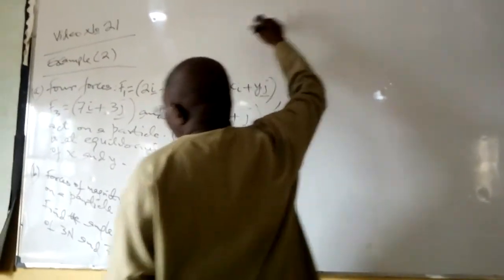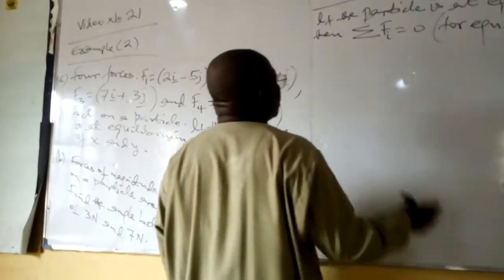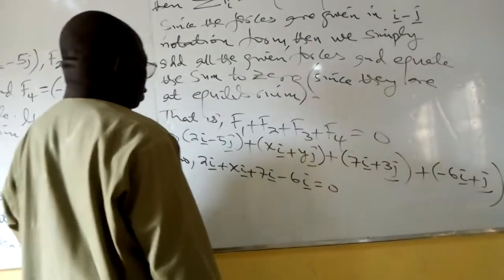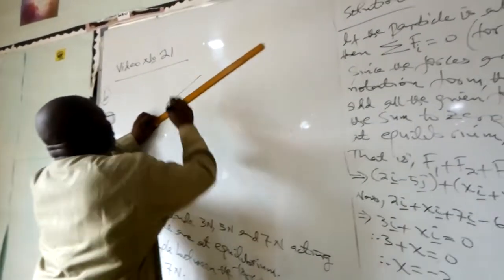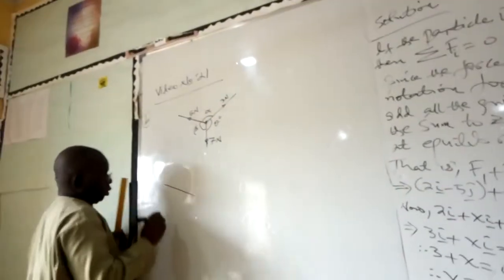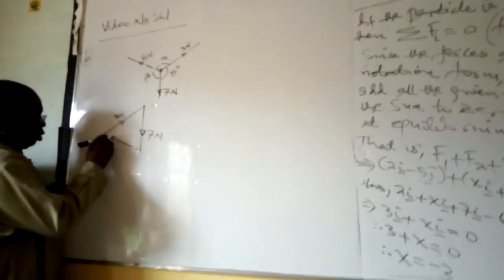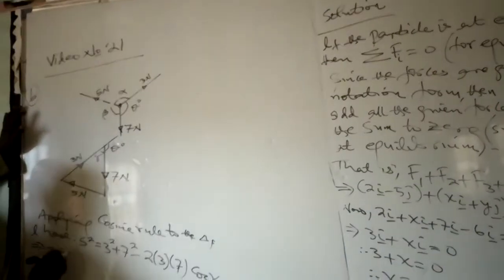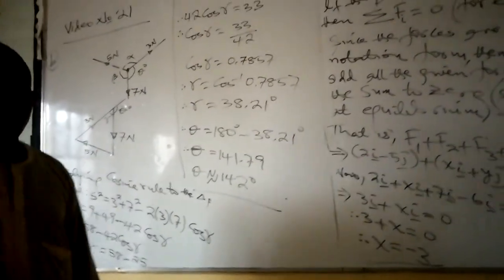EQUILIBRIUM: VIDEO NO 21